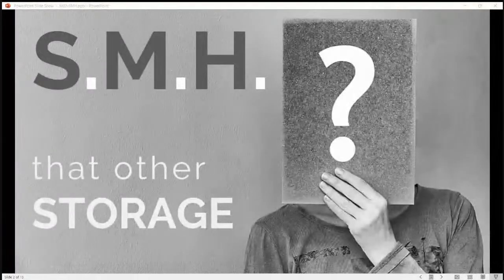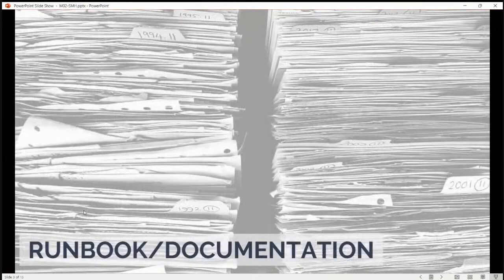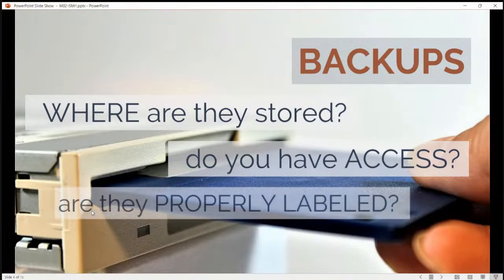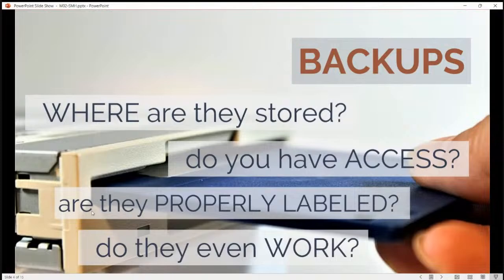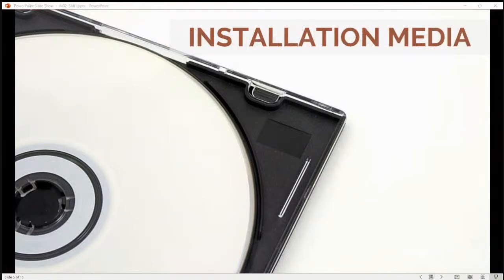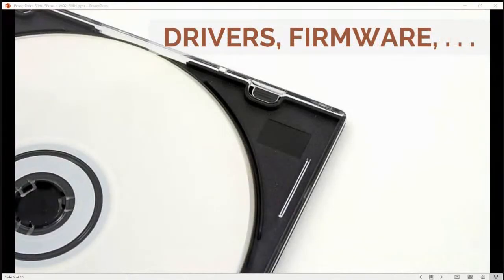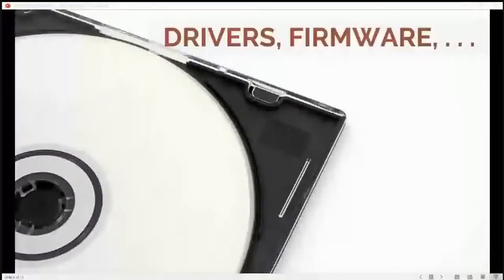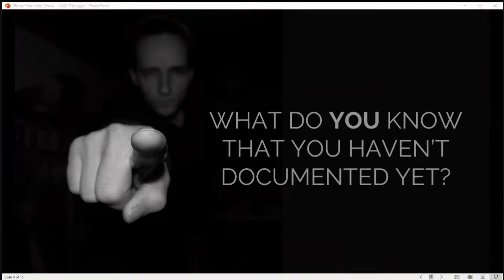SMH: The WHO and the WHAT of HA/DR - Part 1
SMH in texting jargon stands for "shaking my head".

And whenever I get brought in to either fix a problem or evaluate a high availability solution, I couldn't help myself but shake my head when the issue is caused by any of these things.

So, I decided to cover these in this episode of the Practical SQL Server HA/DR Show.

Because you can never go wrong when you go back to the basics.

I'll be covering the WHAT - other hardware that you may not have considered and other storage media that is missing from your toolbox; and the WHO - people that you didn't realize were a part of your team.